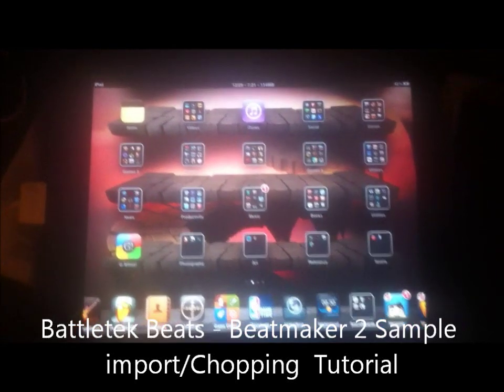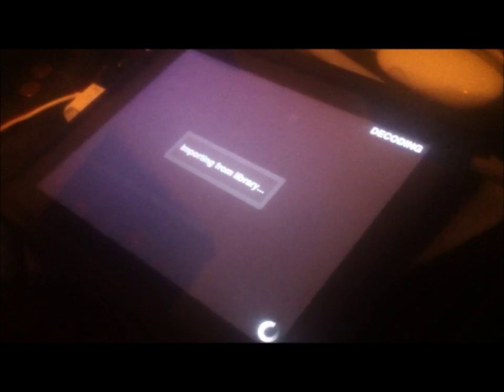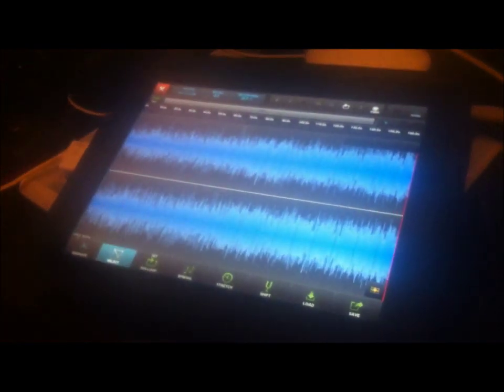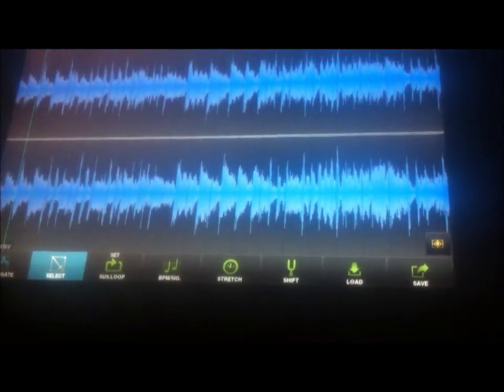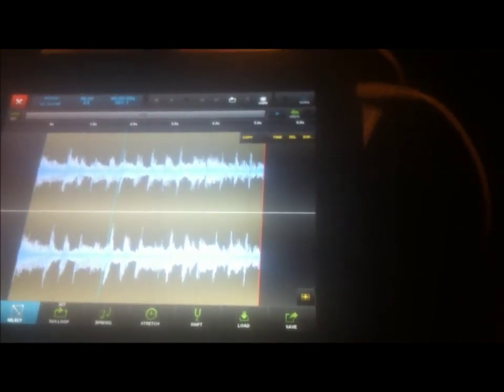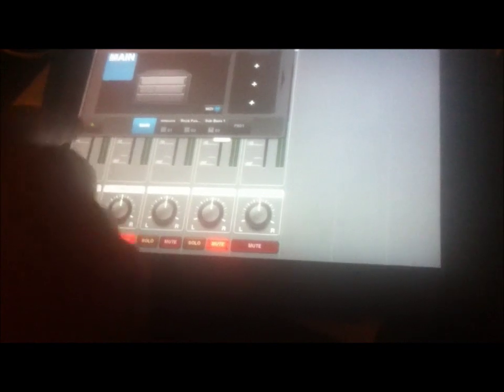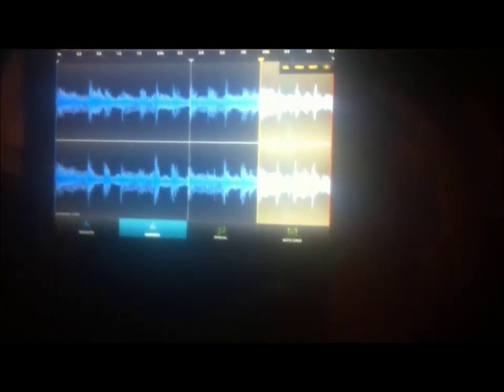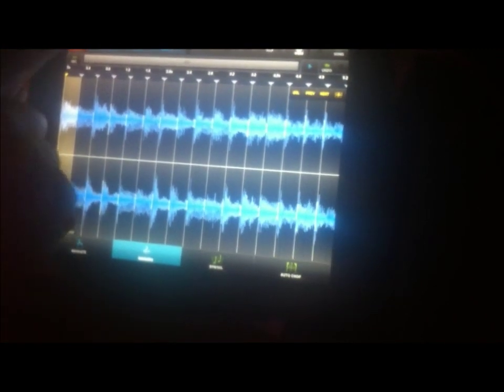How to chop samples in Beatmaker 2 (Tutorial)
Finally I got around to making a shaky video for you guys to show you how to Import & chop samples in Beatmaker 2.